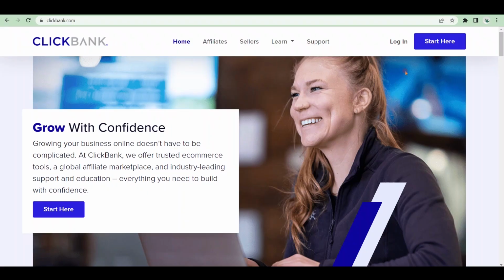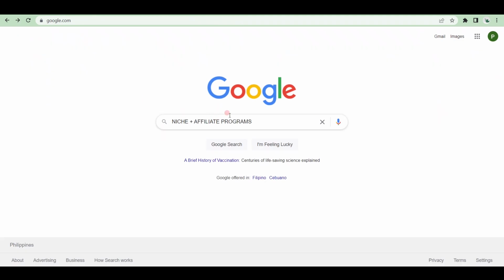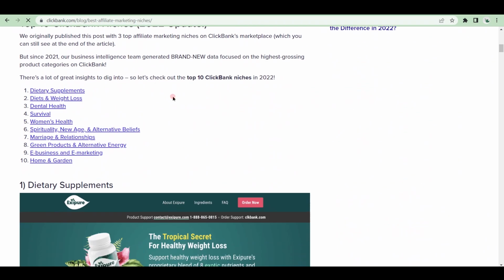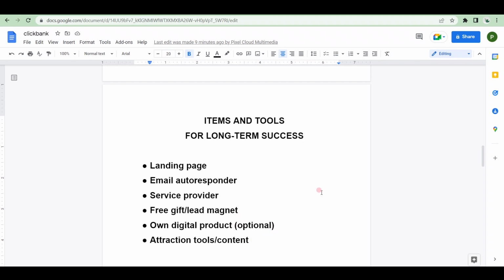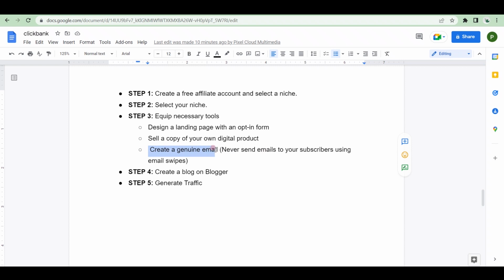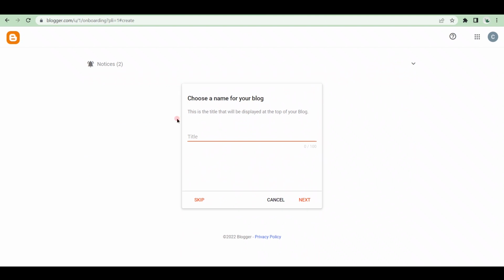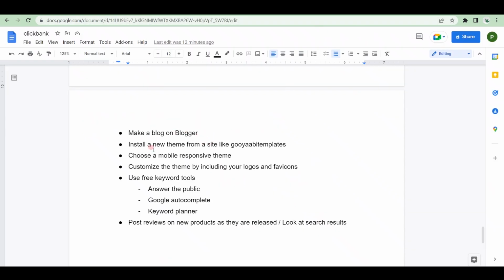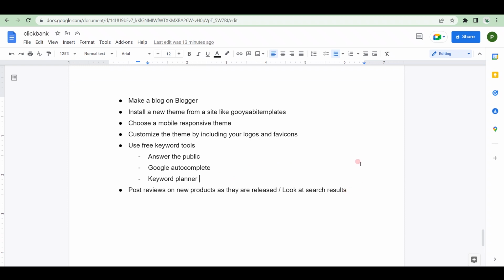Promote CLICKBANK Offers With FREE Traffic And NO Website